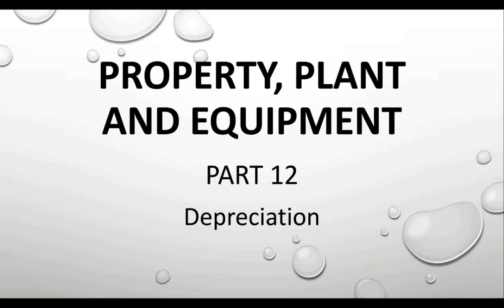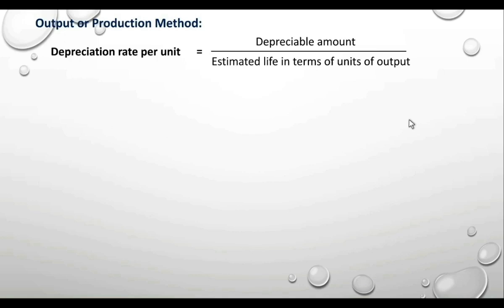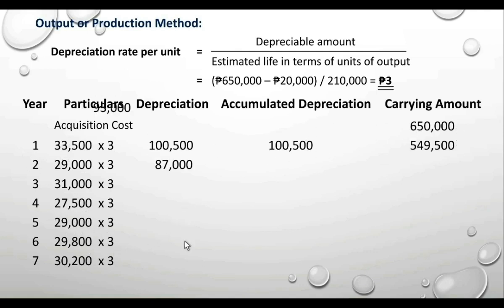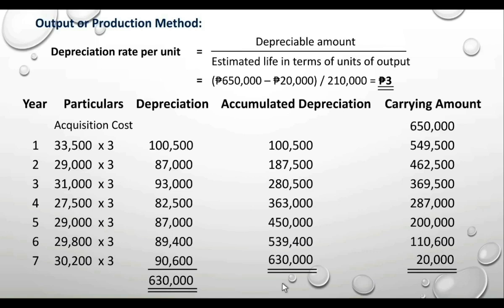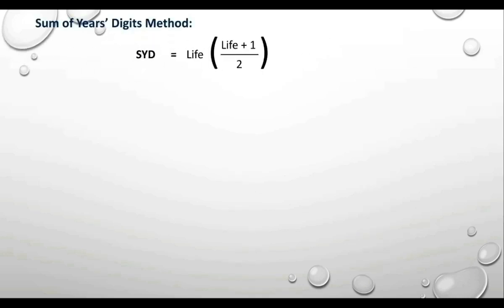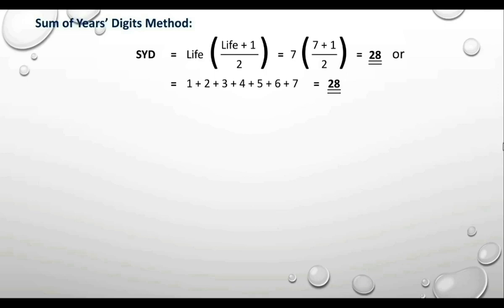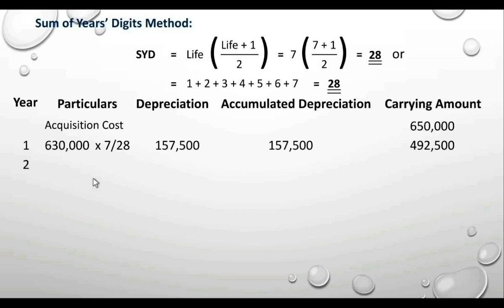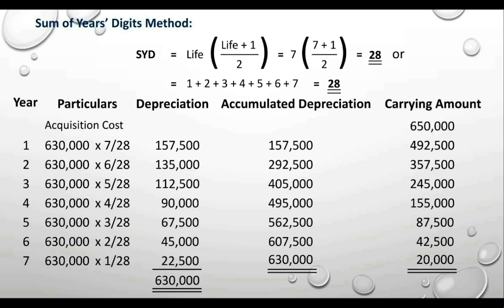[Taglish] Property, Plant & Equipment - Part 12 - Depreciation